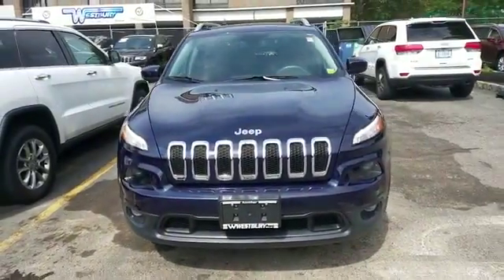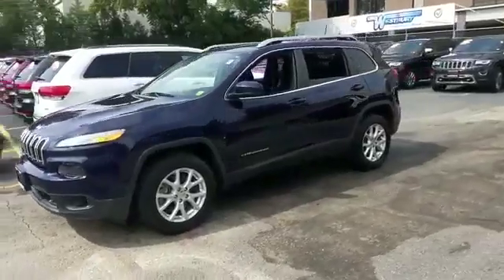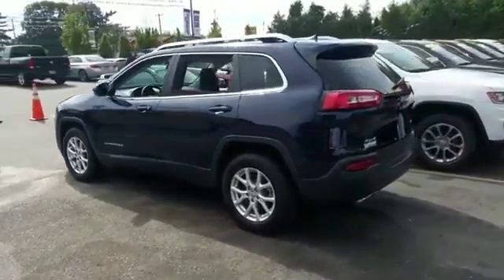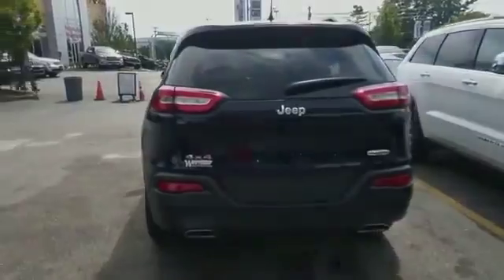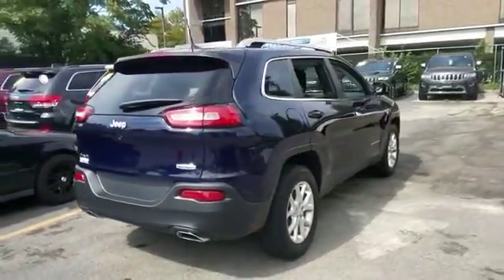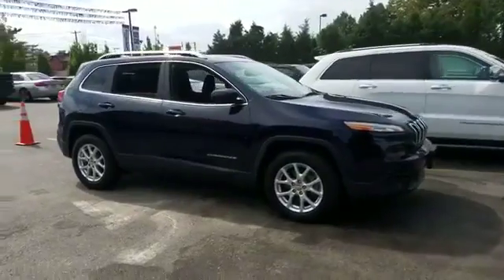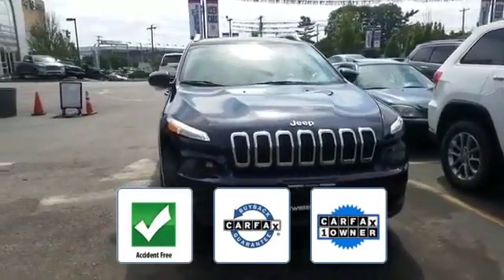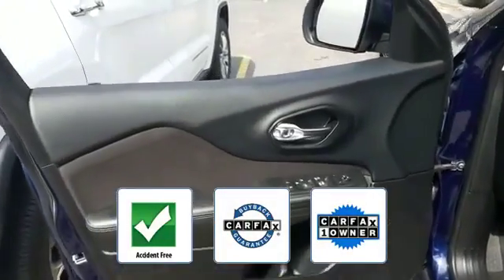2016 Jeep Cherokee Latitude Westbury, Queens, Brooklyn, NYC, Long Island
2016 Jeep Cherokee Latitude Westbury, Queens, Brooklyn, NYC, Long Island